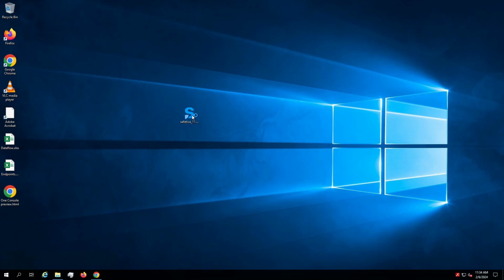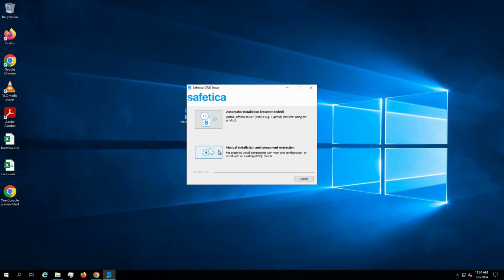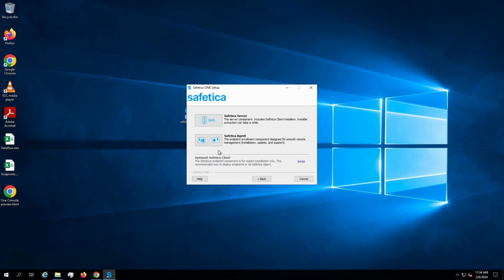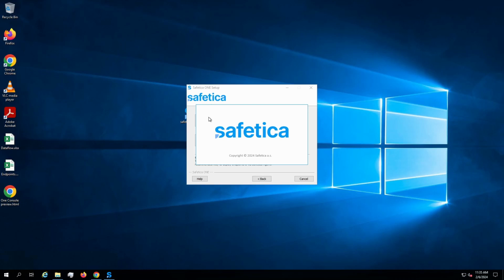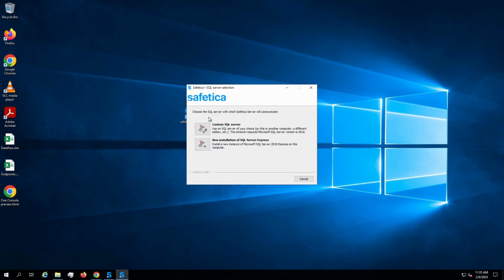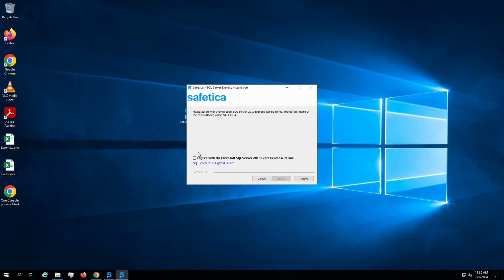Safetica Manual installation